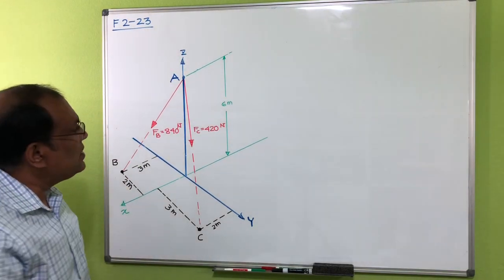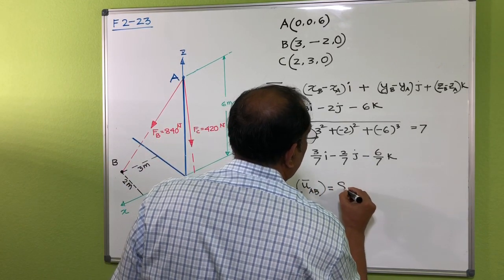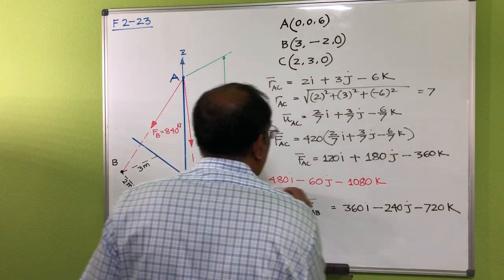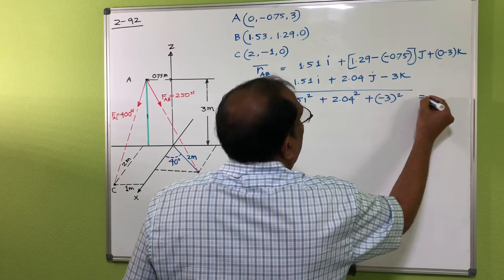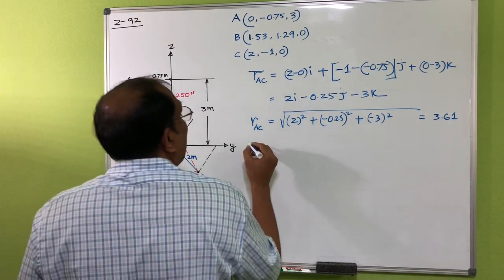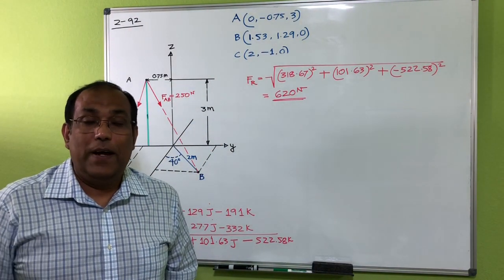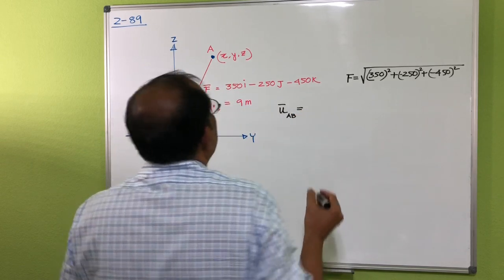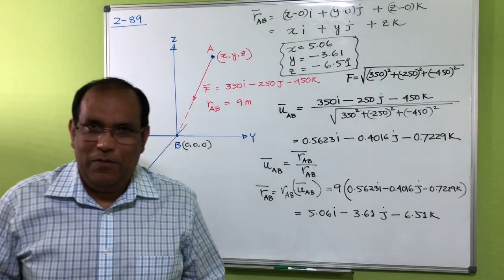Position Vector & Force Vector Directed Along a Line: Example Problems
This video shows some example problems to find out the the resultant of a number of force vectors directed along different lines.